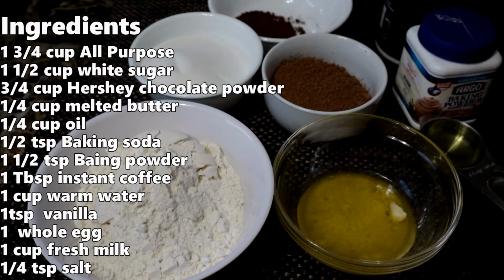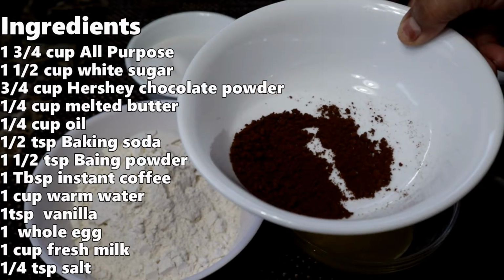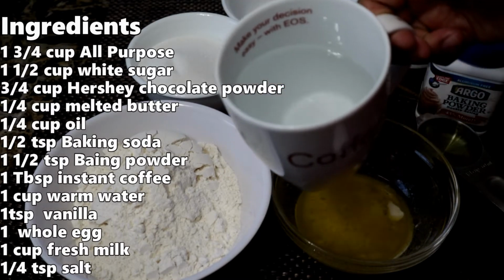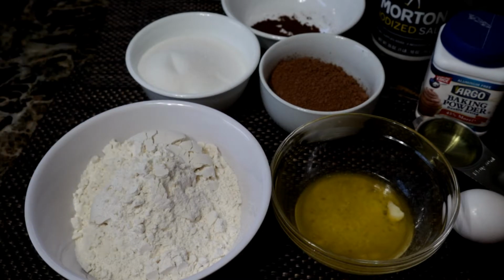Chocolate Mocha Cupcake/Whipped Cream Mocha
Ingredients
1 3/4 cup All Purpose
1 1/2 cup white sugar
3/4 cup Hershey chocolate powder
1/4 cup melted butter
1/4 cup oil
1/2 tsp Baking soda
1 1/2 tsp Baking powder
1 Tbsp instant coffee
1 cup warm water
1tsp  vanilla
1  whole egg
1 cup fresh milk
1/4 tsp salt

How i make my frosty
Mocha for your cake and cupcakes🧁

Welcometo my Channel
        ♡Baleleng_Tv♡

All Ingredients Listed are for Reference Only,
You can always adjust according to your Taste.